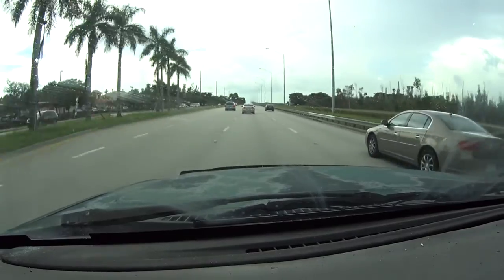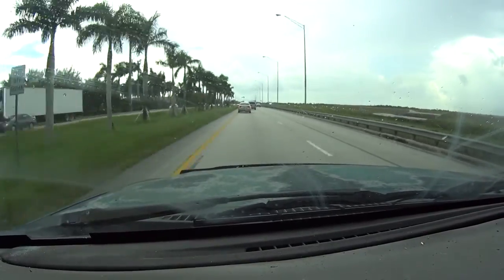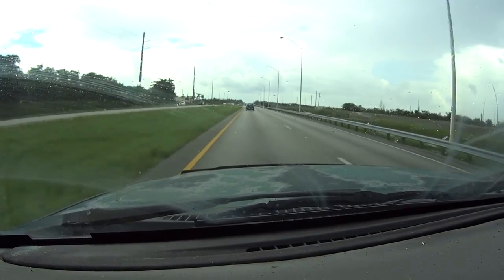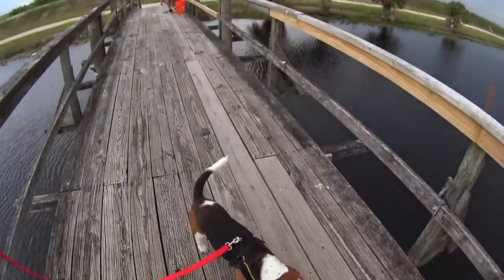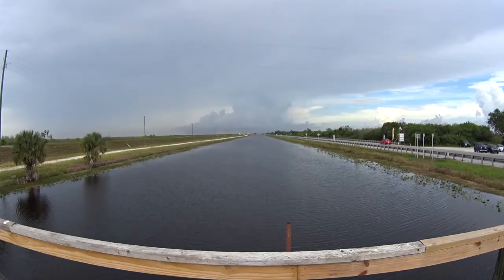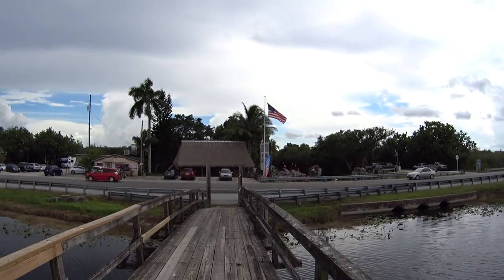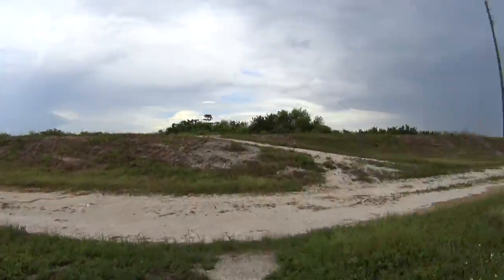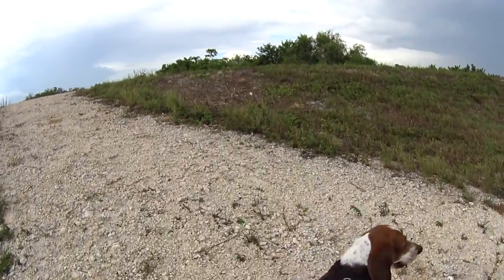Alligator Head / HWY 41 / Tamiami Trail / Florida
Escagedo Woodworking
I took a trip to the Everglades. A few months back, Shogun-Jimi sent me some awesome gifts in the mail. I though I should go and find him something very Florida like. Check out the little trip I made. I hope you like it.